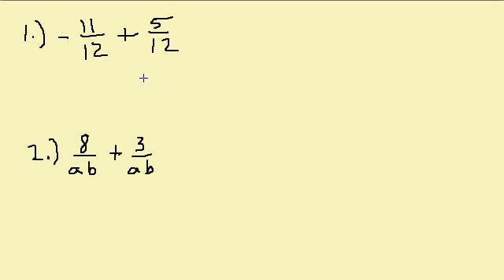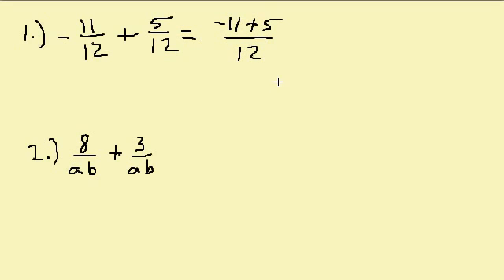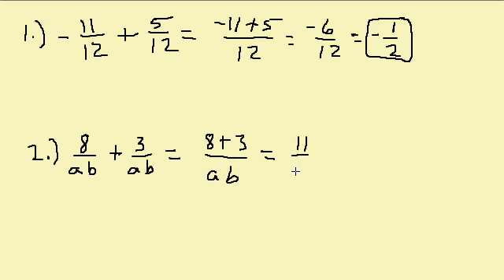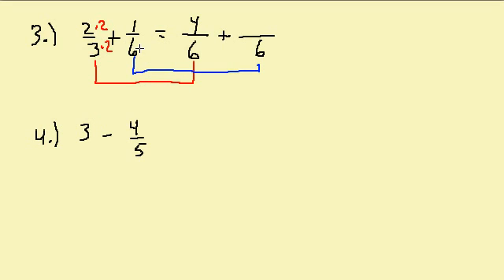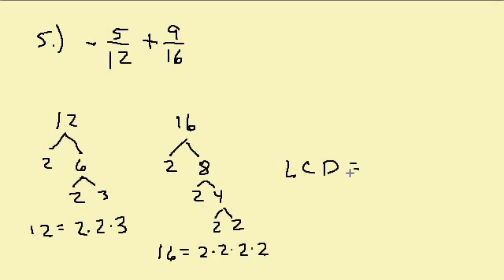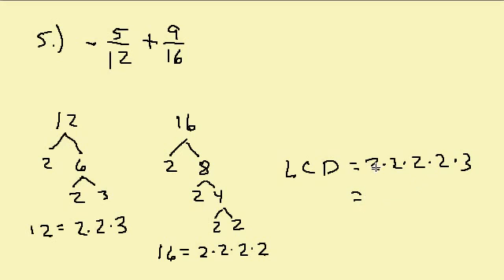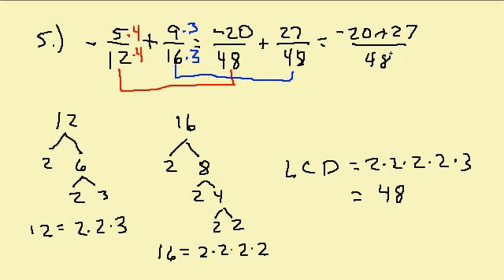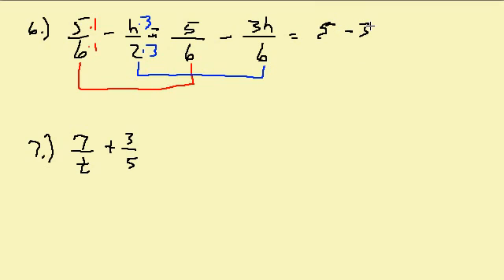Adding and Subtracting Signed Fractions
This video demonstrates how to add and subtract fractions with and without a common denominator.